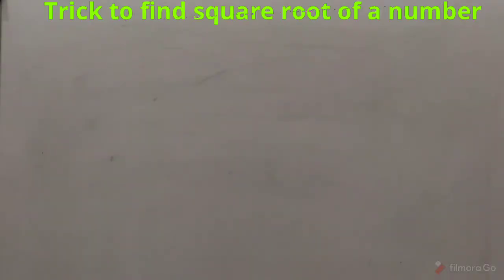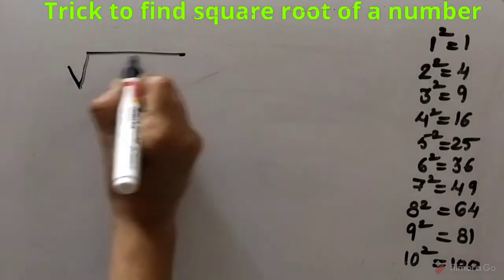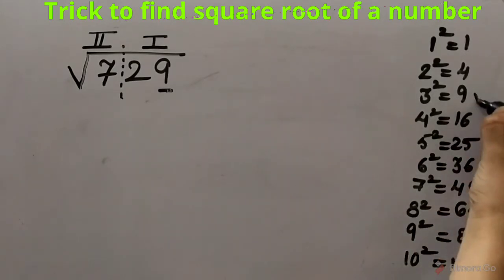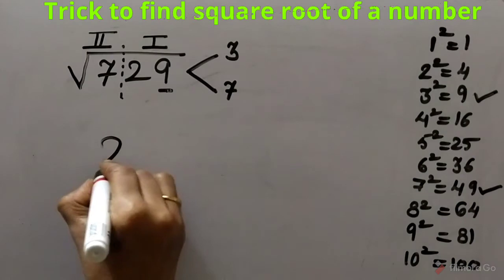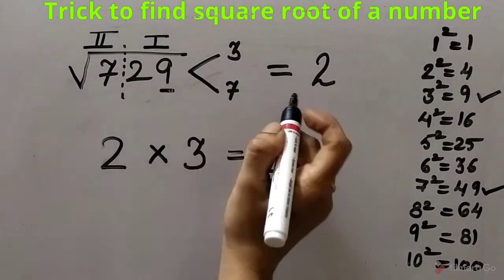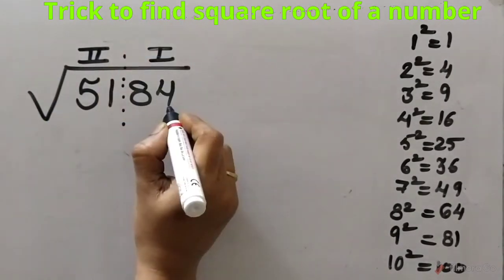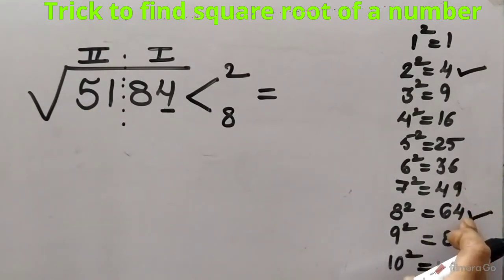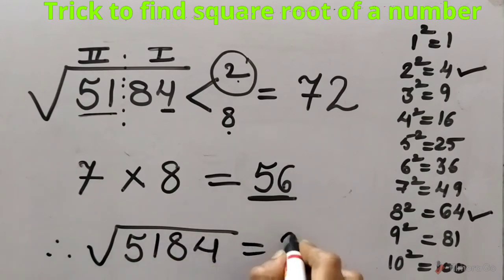How to find square root of a number in 5 sec | Best Trick | Competitive Exam Trick | Fast Method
Trick for square root of a number.
Fastest way to find square root of a number.
Quick way to find square root of a number.
Proven and tested method.